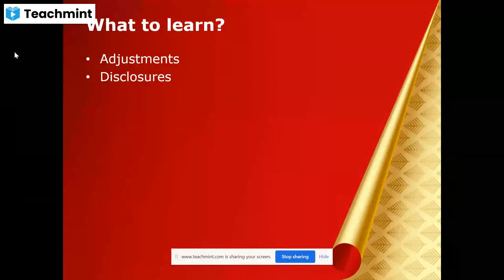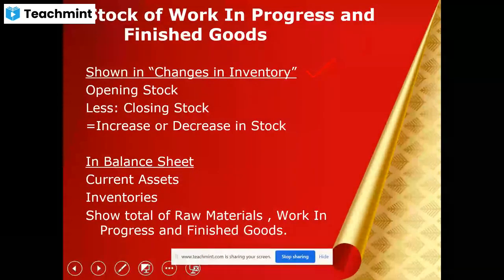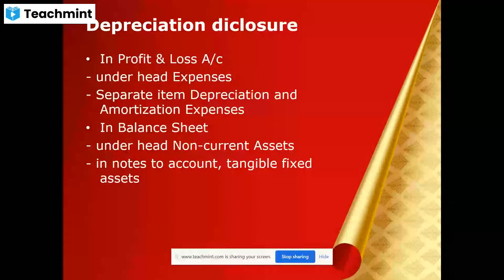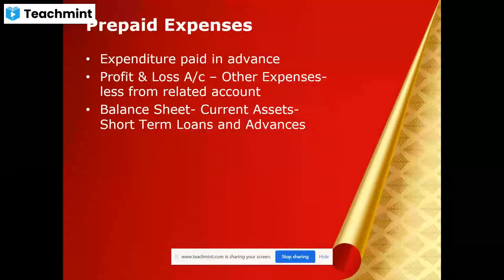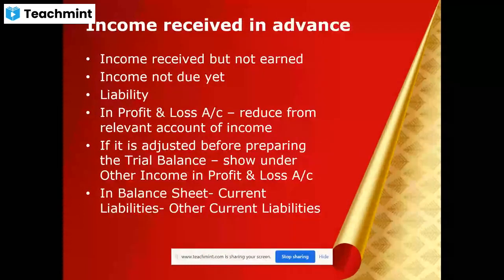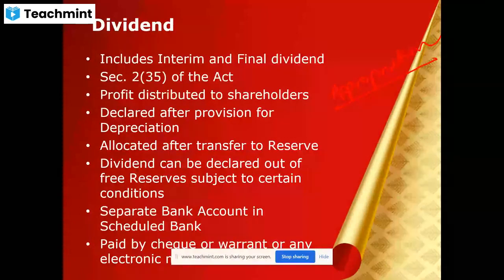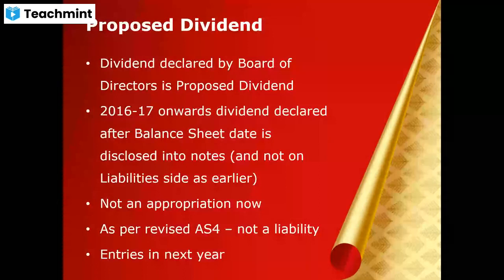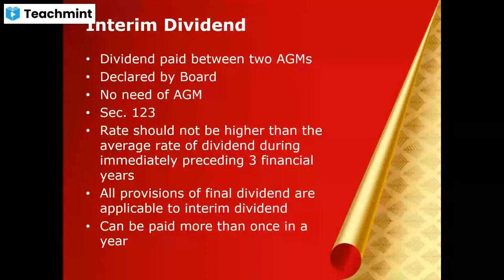Adjustments to Financial Statements of Company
TYBCOM
SEM V
COMPANY FINAL ACCOUNTS
ADJUSTMENTS